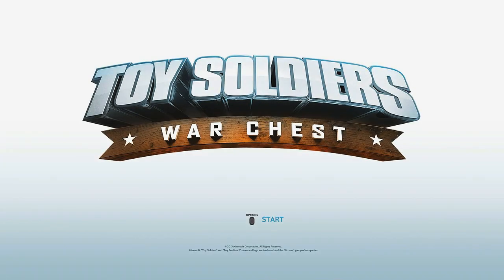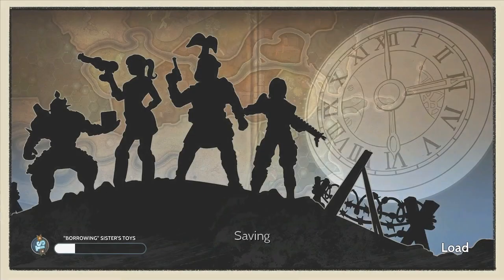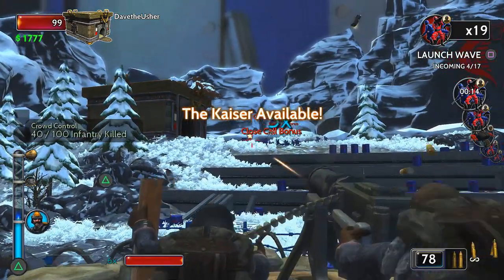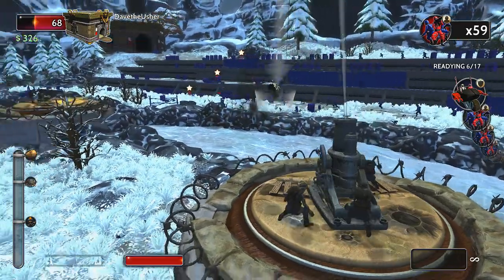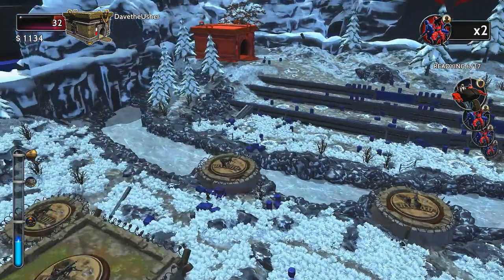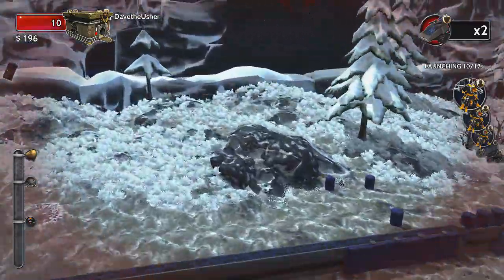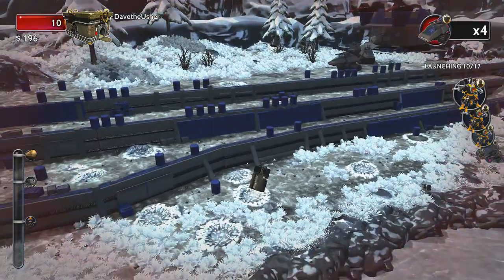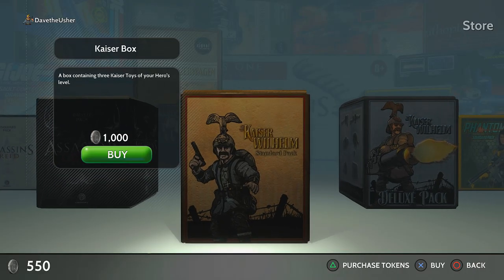Toy Soldiers: War Chest - Part 1 - Let's play! (PS4)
I appreciate and am very grateful to any who donate to me.

Toy Soldiers: War Chest in High Definition Part 1 for the Playstation 4 with commentary. Walkthrough, Playthrough, Let's Play, Gameplay, Guide.

Toy Soldiers: War Chest Playthrough, Walkthrough, Let's Play, Guide.